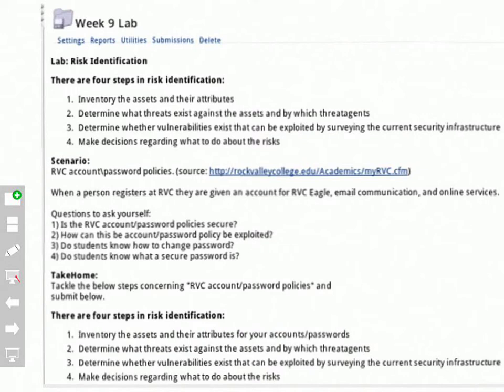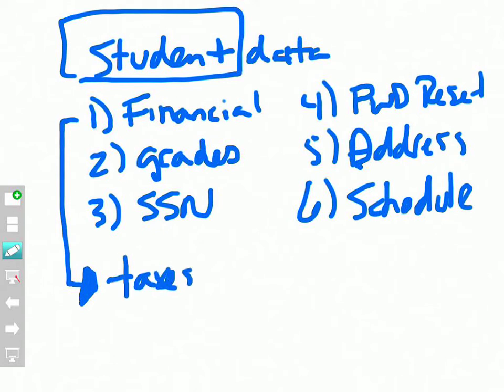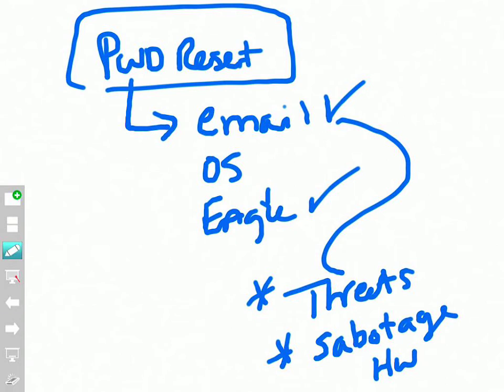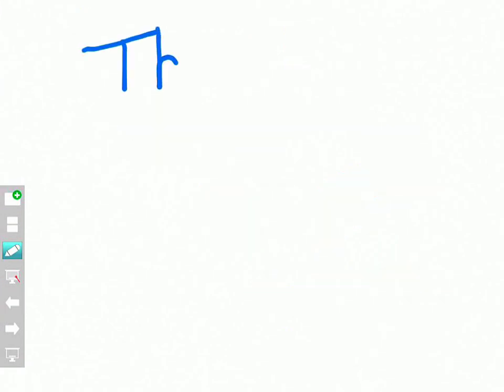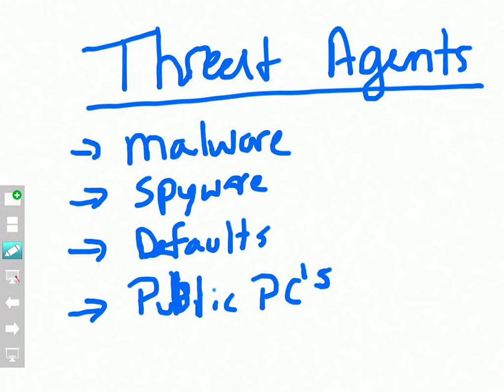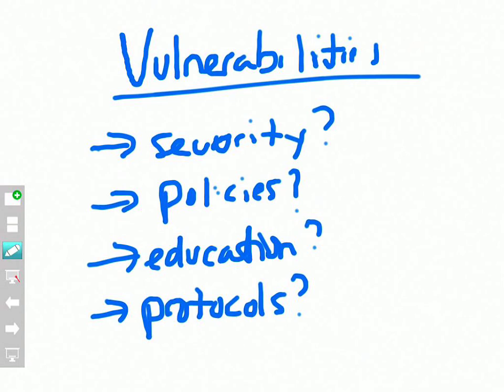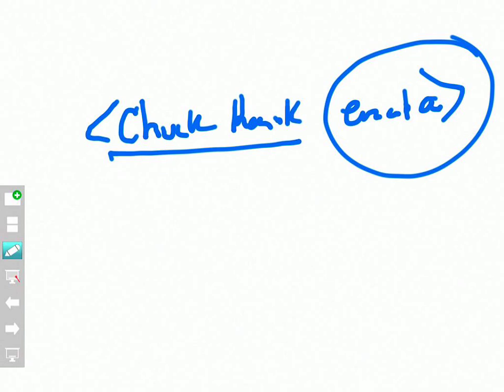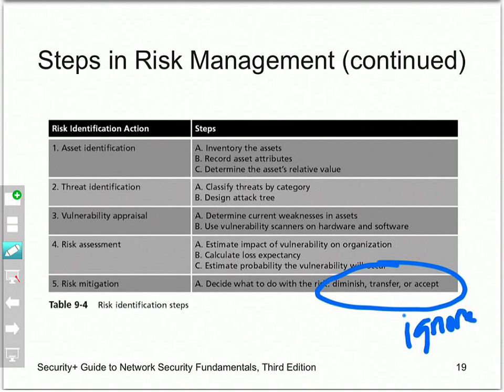PCT130 Week 9 Spring 2012 Take Home